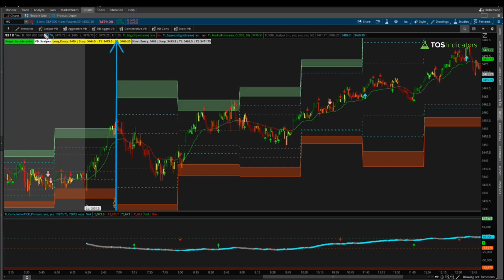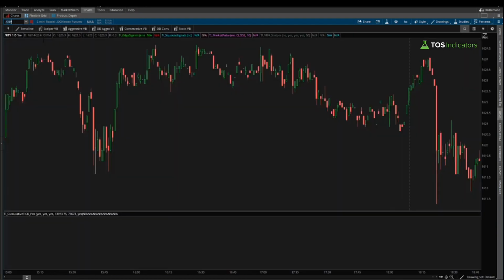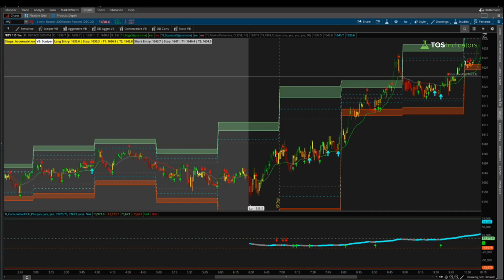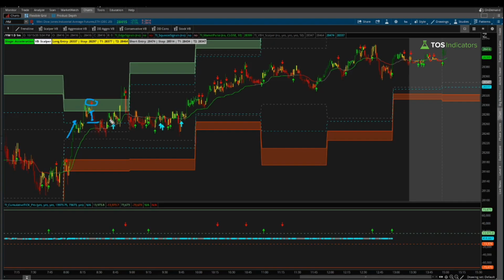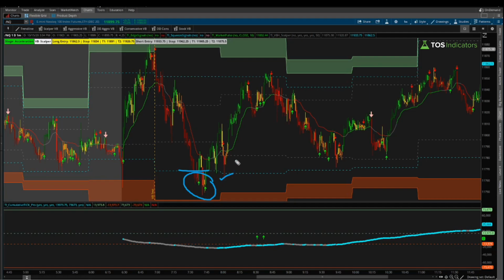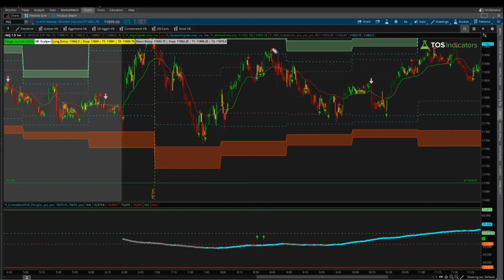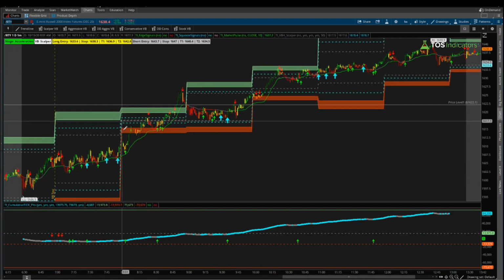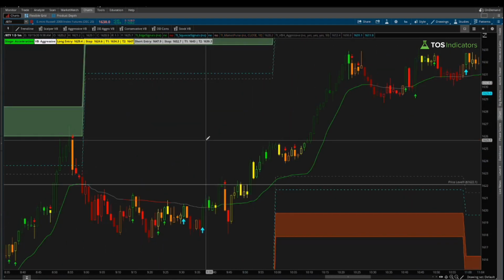Day Trading Nasdaq, DOW and Russell Volatility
The "First Hour Test" with our Futures Volatility Box typically gives us clues around what to expect for the day, especially with regards to volatility.

Using today as an example, the S&P 500 (/ES) broke outside of our Volatility Box clouds, while the DOW (/YM), Nasdaq (/NQ) and Russell (/RTY) were all contained. This was our first clue, to expect volatility in the other 3 indices to start to increase as the day progressed.

While we did not have any trade opportunities in the S&P, we did have several breaches of our Volatility Box in the /YM, /NQ and /RTY futures. We'll discuss all of those breaches in today's video.

We'll also spend some time at the beginning of the video studying the first hour test, and contrasting the results between the 4 indices.

⏱️ Here are video timestamps that might come in handy:

0:00 - Introduction
0:26 - First Hour Volatility Box Test
2:11 - S&P 500 Futures (/ES)
2:38 - DOW Futures (/YM)
3:25 - Nasdaq Futures (/NQ)
5:08 - Russell Futures (/RTY)